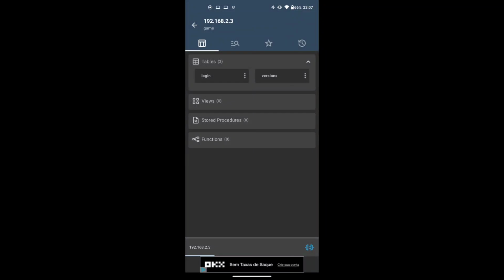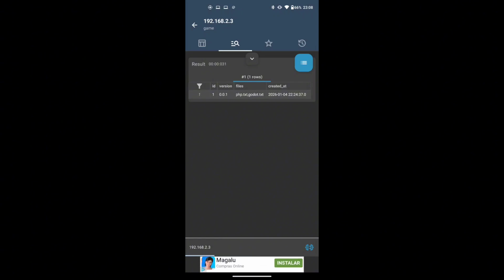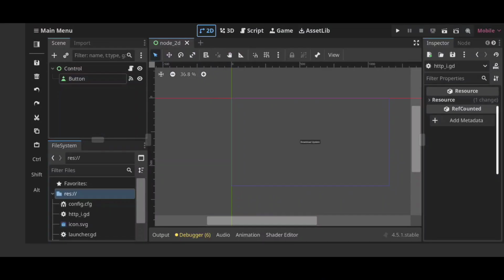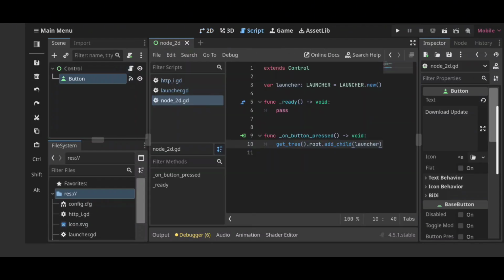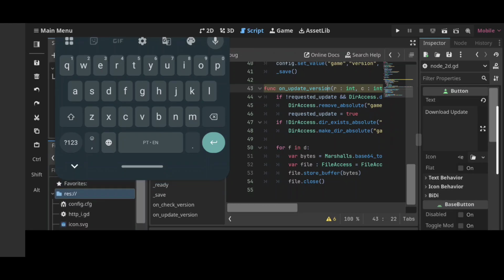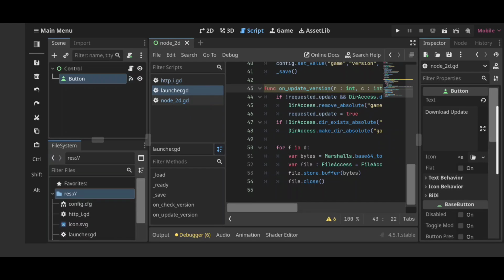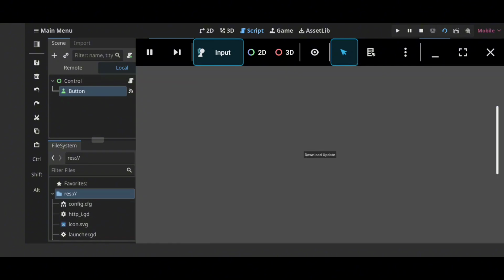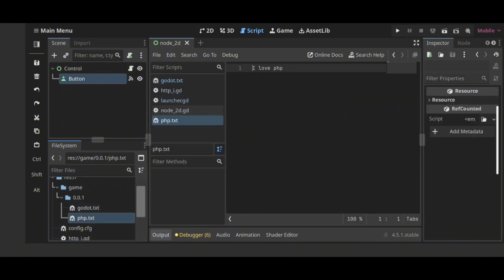How to make a Game Launcher on Godot (and PHP) - Simple Basic Test #8